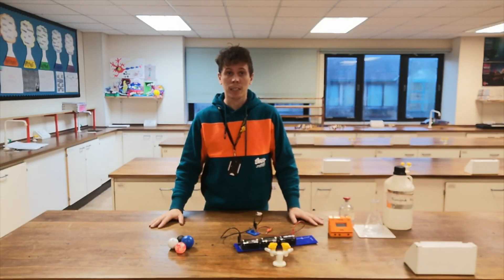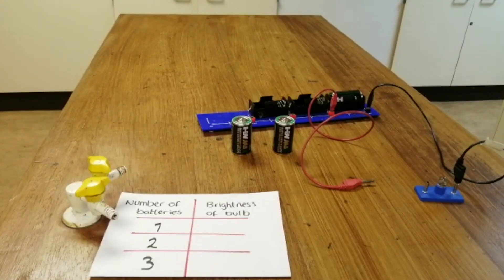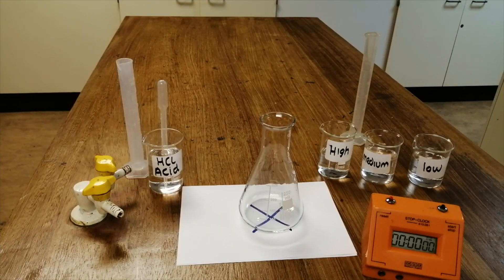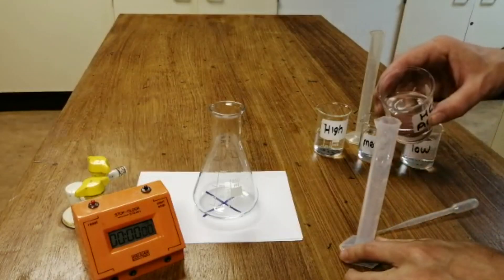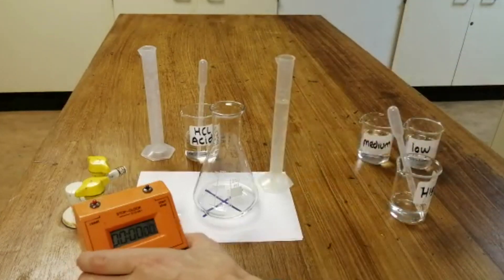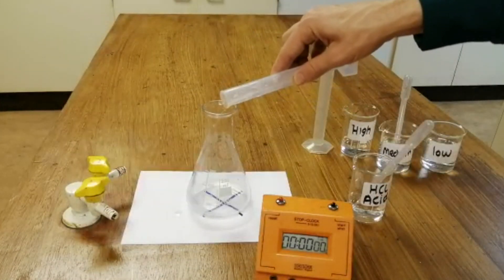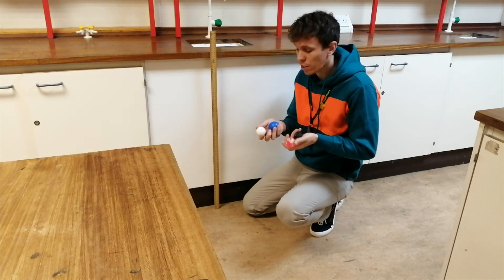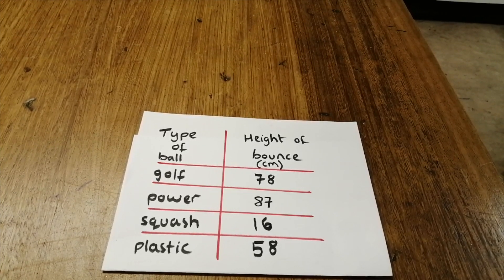Finding Variables in Science Experiments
How do you find the independent, dependent, and control variables in a science investigation? In this lesson we look at what these variables mean and how we use them to carryout a fair test. A science skills lesson for doing some quarantine chemistry whilst we are home-learning. Watch the video to learn about the definition of each of the types of variable. You can pause the video to answer the questions, and then un-pause to see the answers.